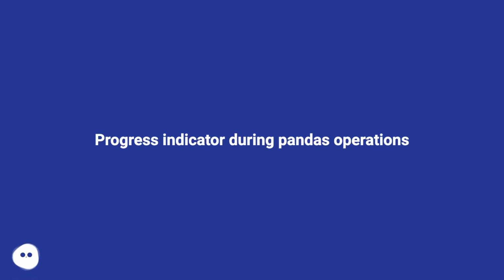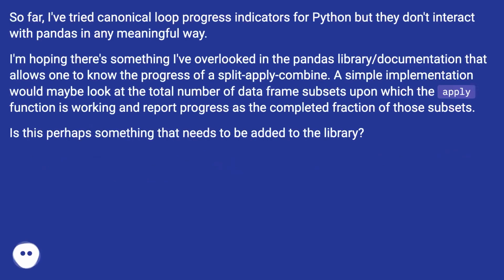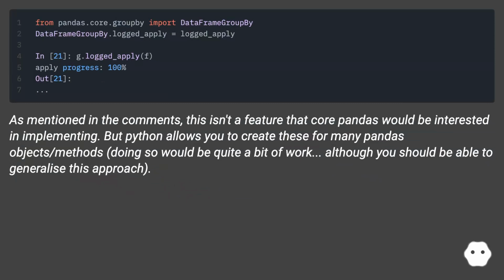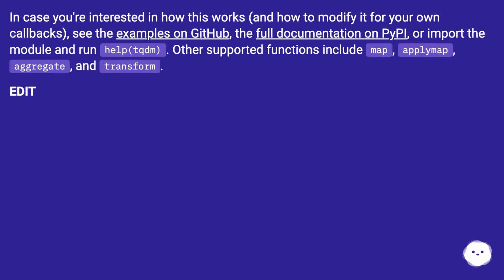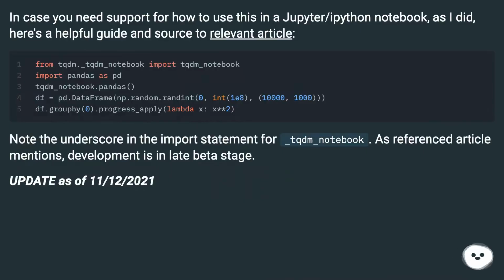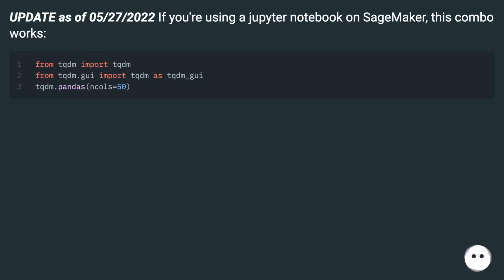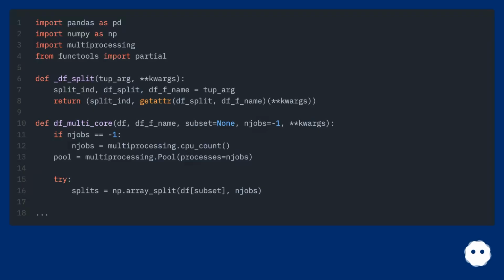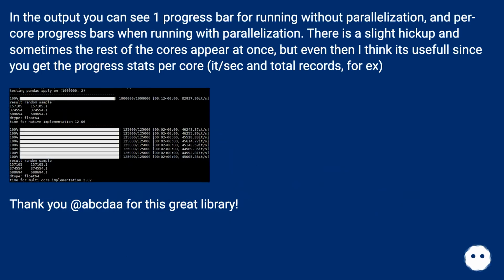Progress indicator during pandas operations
Chapters
00:00 Progress Indicator During Pandas Operations
01:11 Answer 1 Score 20
02:16 Accepted Answer Score 748
03:26 Answer 3 Score 37
04:44 Answer 4 Score 16
06:40 Thank you